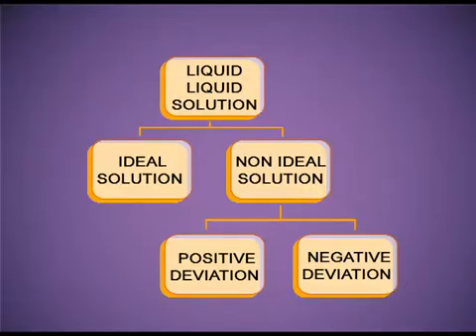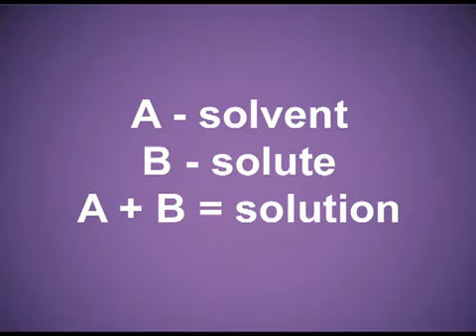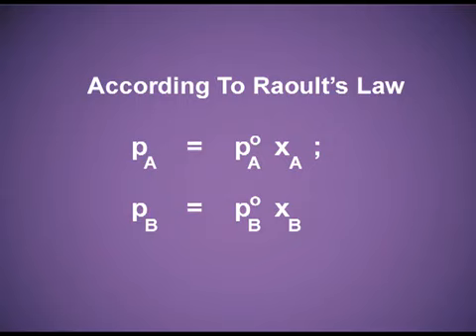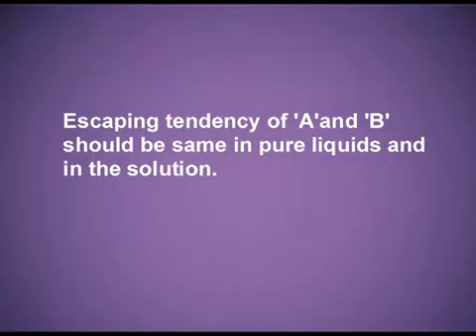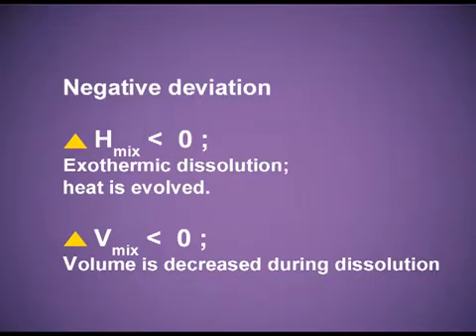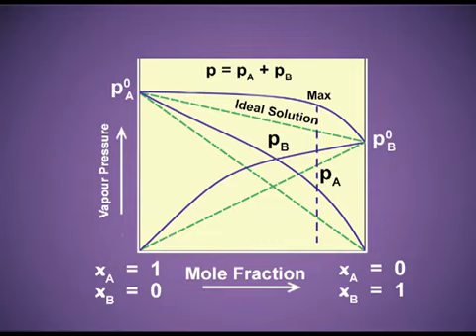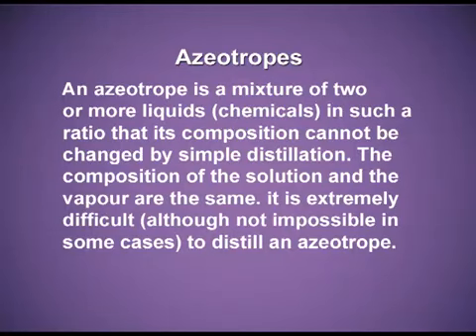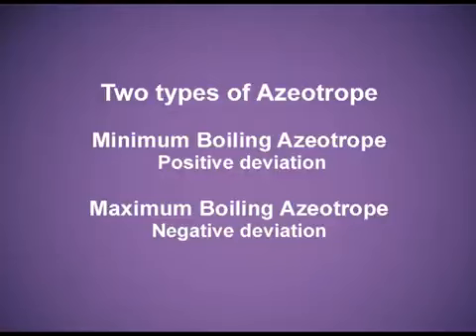NCERT / CBSE Class 12 Chemistry - Solution - Part 2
Solution - Part 2 ( विलयन - भाग 2 )